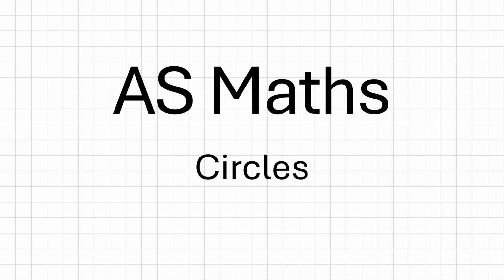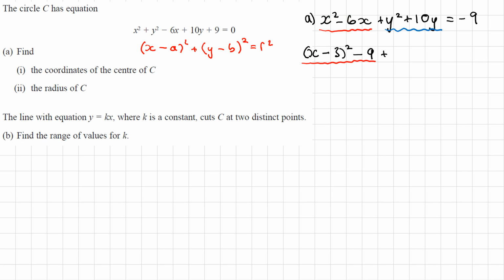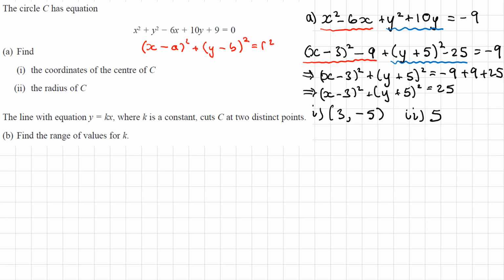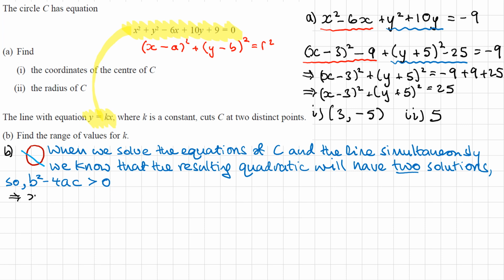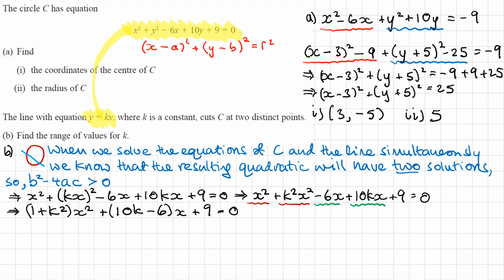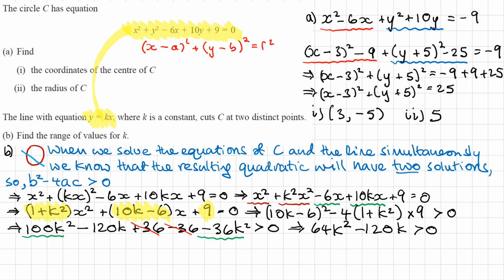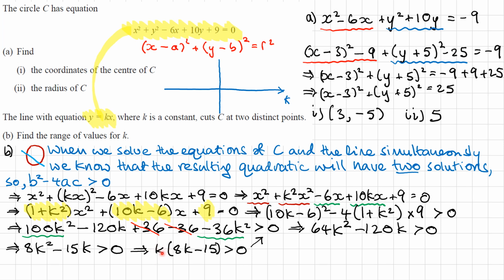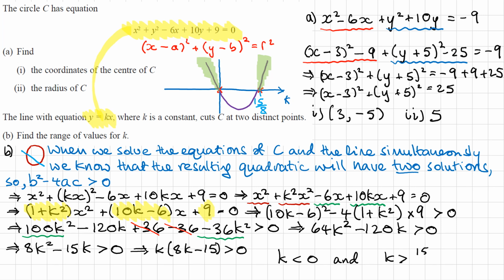AS Pure Maths - Circles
AS Pure Maths question on circles